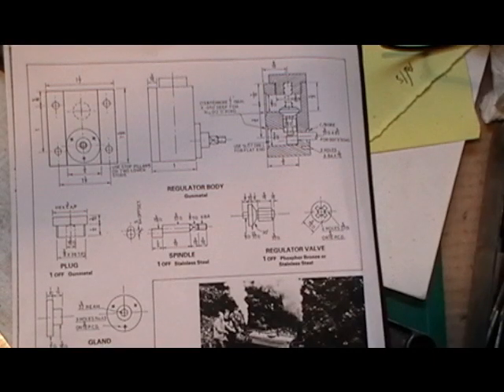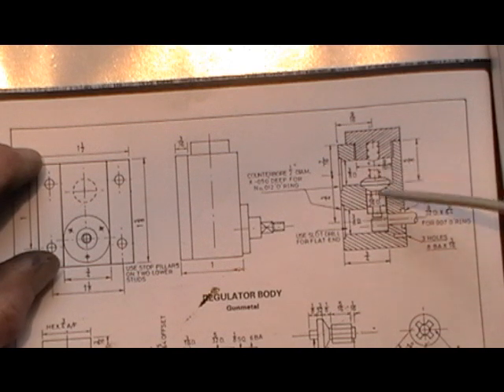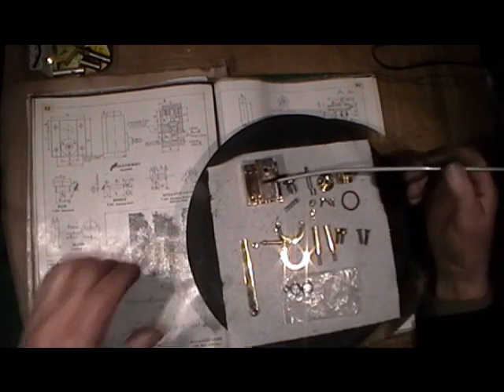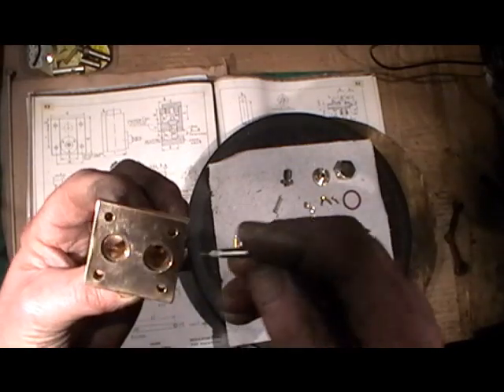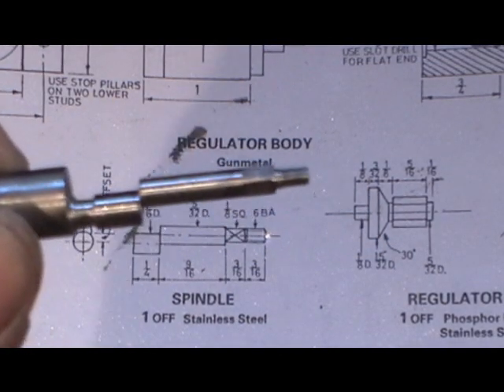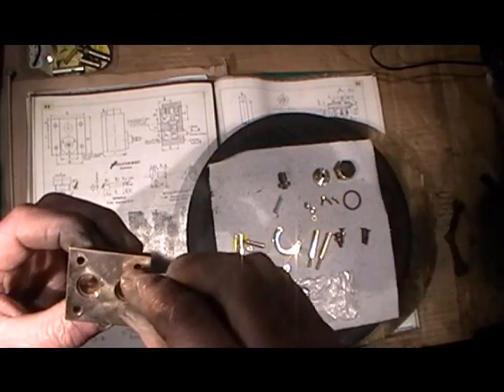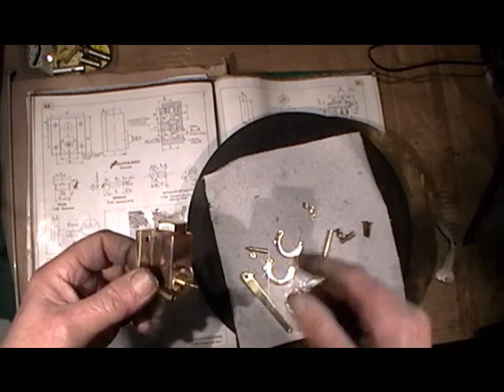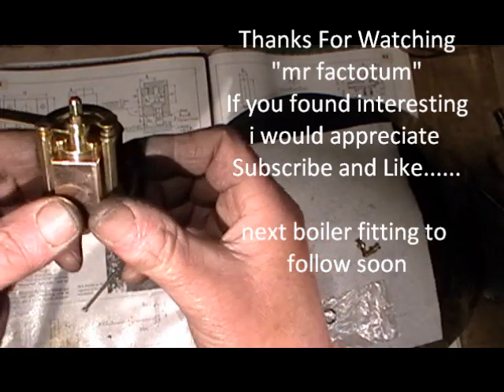Making steam boiler fittings Part 6 (Regulator & how it works) "mr factotum"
Continuation of making a steam loco boiler, here showing a series on  boiler fittings. Here the making and explaining of the Steam Regulator, showing all the individual parts i made from scratch and how the regulator valve works